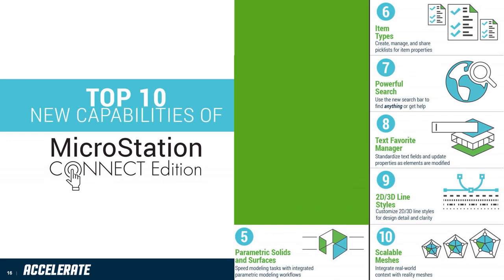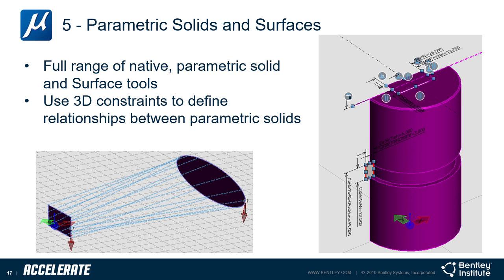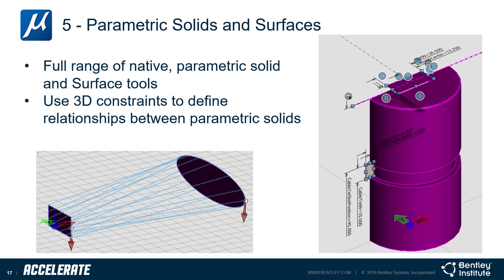Top 10 MicroStation CONNECT Edition Features: #5 Parametric Solids and Surfaces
Speed modeling tasks with integrated parametric modeling workflows